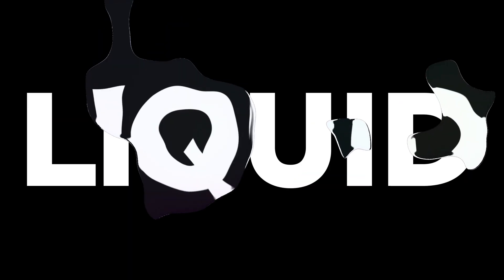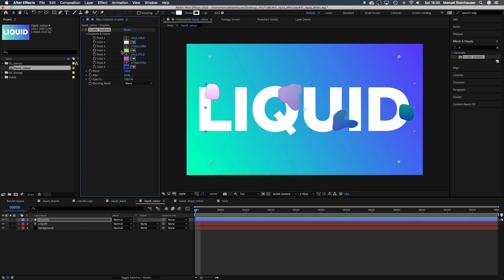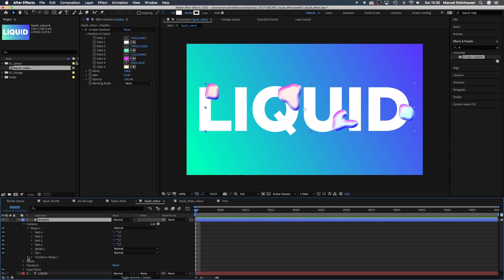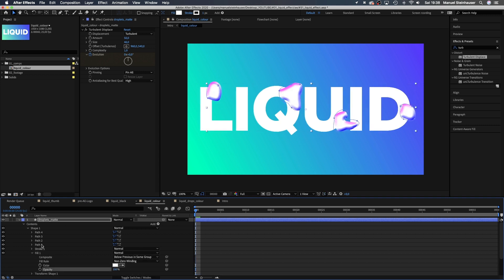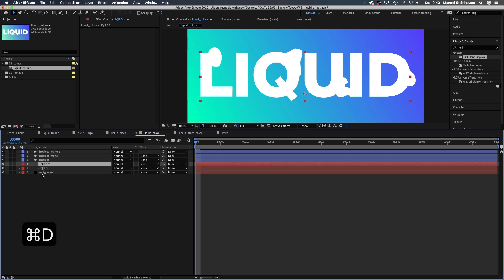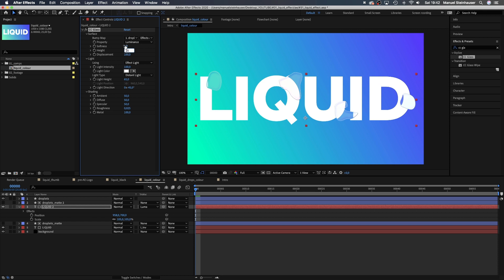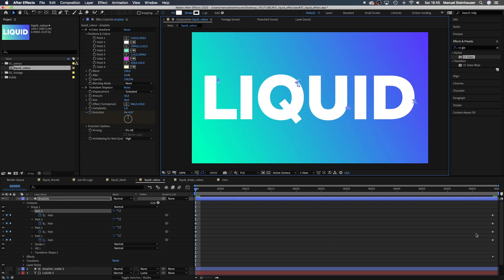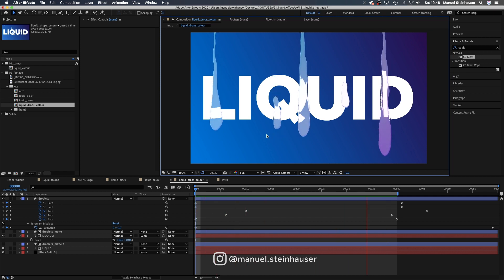Simple Liquid Effect | After Effects Tutorial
In this After Effects Tutorial, you'll learn, how to easily create a liquid effect - using standard effects!

First of all, we draw some drops, using the pen tool. Then we add the "4-color gradient" effect and add "bevel and emboss" to the shape layer in "layer styles".
After we changed some settings, we clean up the shape layer by moving all 4 paths into one shape.
We reduce the opacity and add the "turbulent displace" effect for some more details and movement. Therefore we animate the evolution.
After that we work on some refraction, to make it look much more real.

And we use the "property pick whip" to link all kinds of settings and attributes together.
Finally we animate the paths of our droplets.